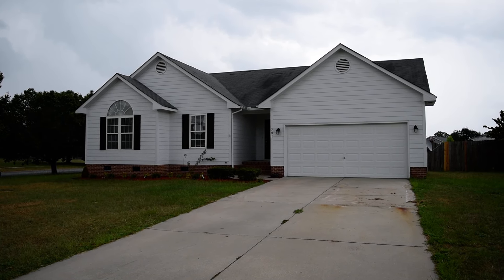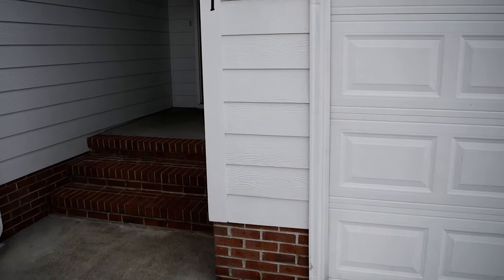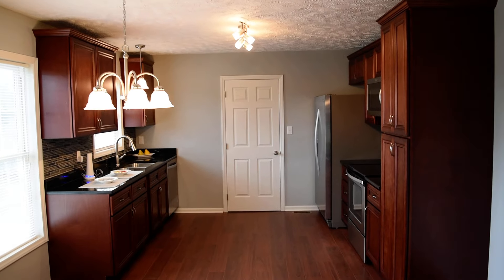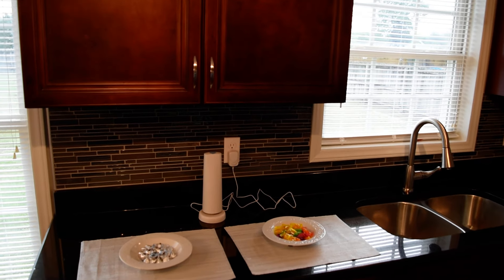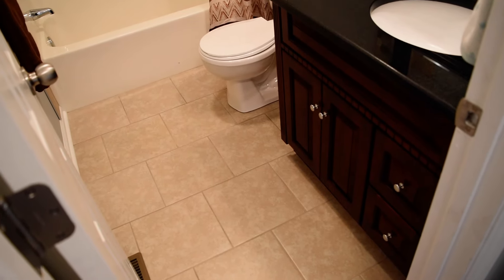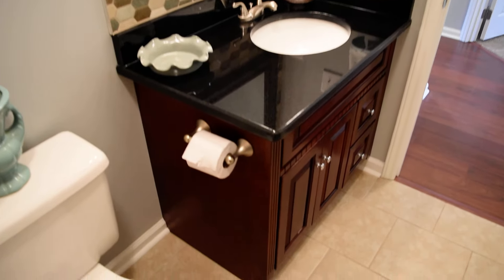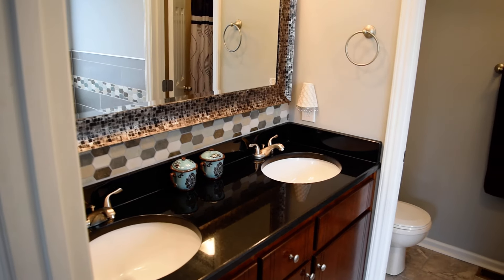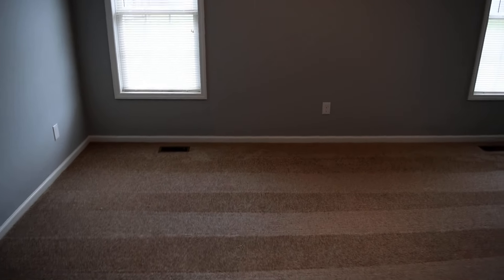SOLD!! 301 Stonewall Street is Wonderful! Raeford, NC & Fort Bragg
David Sattelmeyer, Century 21 Patriot
Watch in HD 1080p! For more updates, you can: